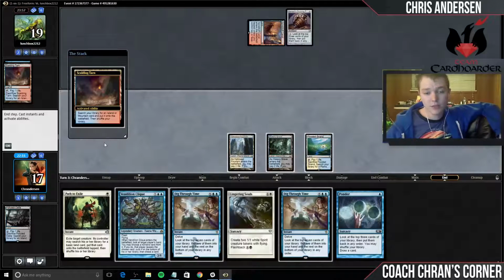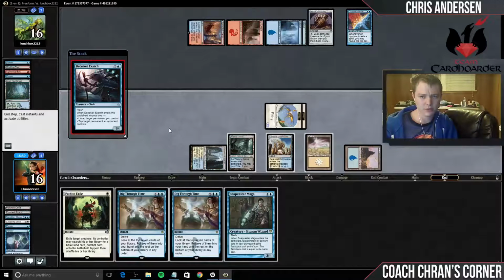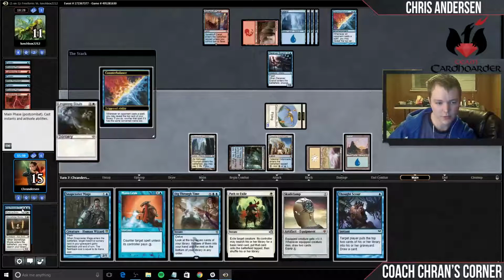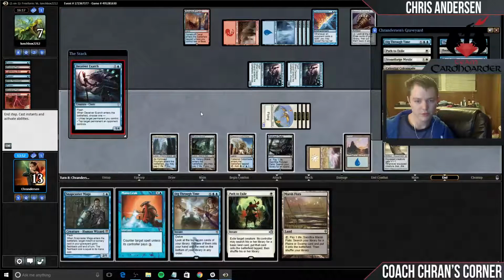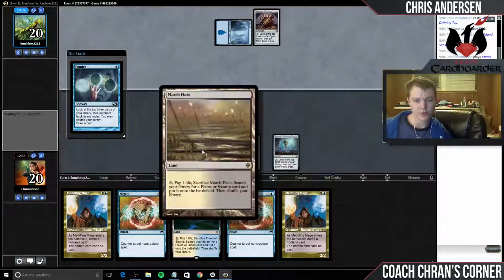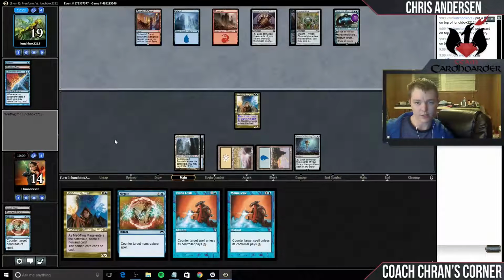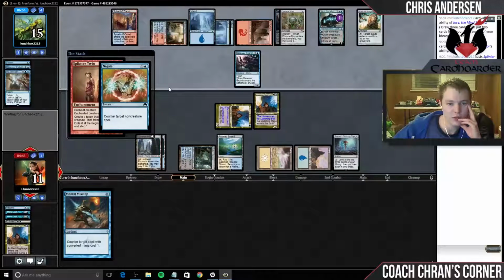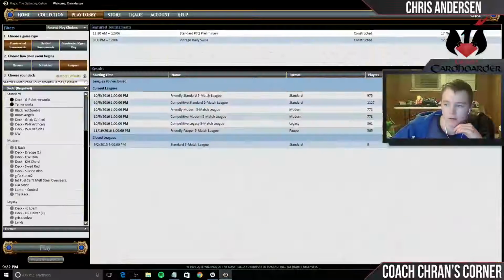Coach Chran's Corner - No-Banned List Modern Digblade (Match 2)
Miss Caw Blade? What about Dig Through Time? Maybe a little Counter-Top action? Well, Coach Chran has just what you need then! Watch Coach Chran take on Devin Koepke in this No-Banned List Modern grudge match!